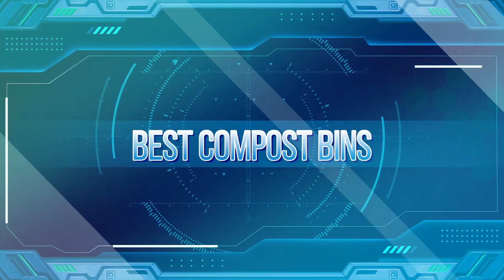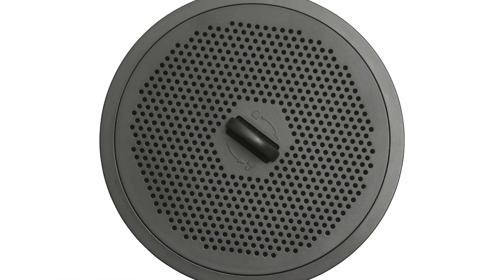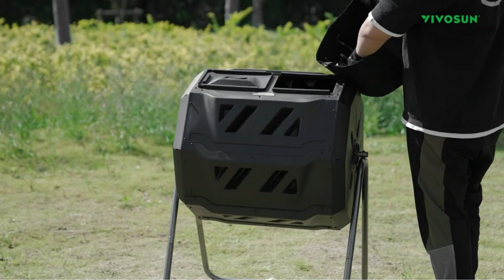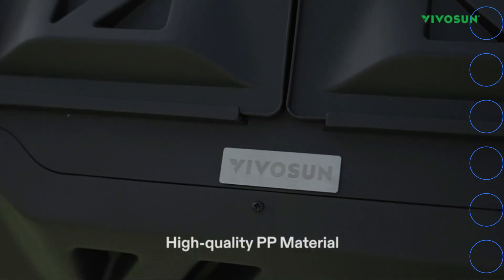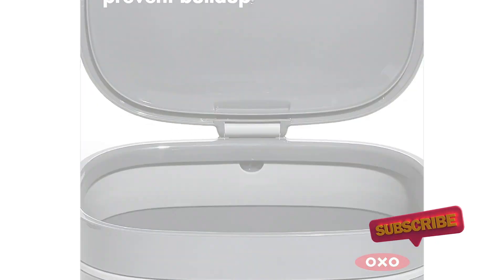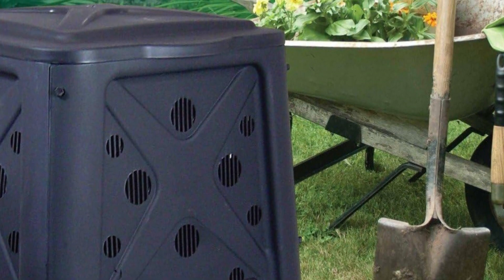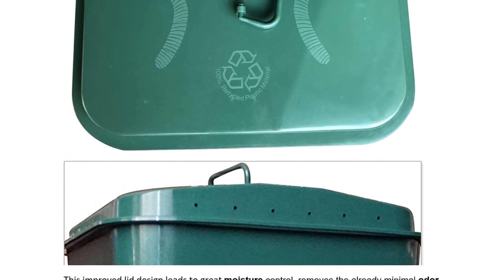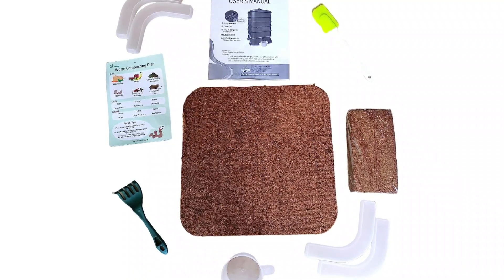From Bin to Bloom: Top Compost Picks for Happy Gardens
Links to the Best compost bins we listed in this video

➜ 1. Eco 5 FoodCycler by Vitamix

➜ 2. VIVOSUN Tumbling Compost Bin

➜ 3. OXO Good Grips Compost Bin

➜ 4. Redmon Compost Bin

➜ 5. VermiHut Plus Worm Compost Bin

►Dreaming of nutrient-rich compost for your thriving garden? Buried under an avalanche of "best compost bin" recommendations? Fear not, eco-warriors! This video is your composting compass, guiding you to the perfect bin for your unique needs and green thumb desires.

We'll sift through the options, uncovering:

Backyard Buddies: Tumbling bins, stationary sanctuaries, or sleek indoor solutions? We'll explore the pros and cons of each type, helping you find the one that fits your space and composting style.

Material Marvels: From classic wood to innovative recycled plastics, we'll weigh the sustainability and durability of different materials, so you can choose a bin that aligns with your values and lasts the test of time.

Size Matters: From balcony balconies to sprawling gardens, we'll discuss ideal bin sizes for different composting volumes, ensuring you have enough space for your kitchen scraps and yard trimmings to transform into black gold.

Feature Focus: Charcoal filters for odor control, easy-turn mechanisms, and convenient access ports — we'll highlight features that make composting a breeze, saving you time and effort.

Budget Bonanza: Eco-friendly doesn't have to mean emptying your wallet! We'll showcase budget-friendly options that deliver quality and performance without breaking the bank.

Plus, we'll answer your composting conundrums:

What can (and can't) go in my compost bin?

How do I maintain the perfect moisture balance?

What are the signs my compost is ready?

And more!

So grab your gardening gloves and get ready to unlock the secrets of successful composting! After watching, you'll be equipped to choose the bin that turns your waste into garden gold, one kitchen scrap at a time. Remember, happy soil means happy plants, and happy plants mean a happier planet!

Share your composting journey in the comments below! What bin are you using? What tips and tricks have you learned? Let's help each other create nutrient-rich compost for thriving gardens and a healthier planet.